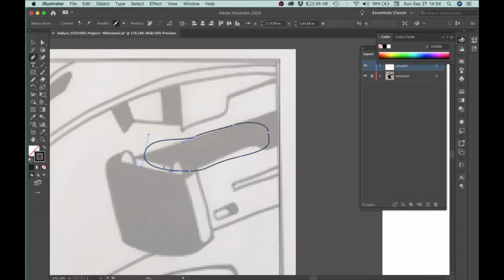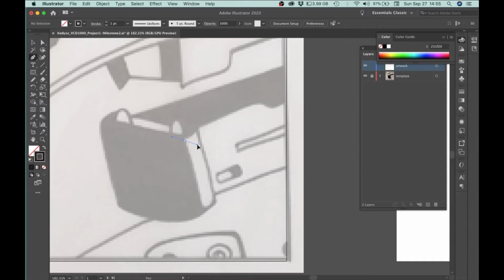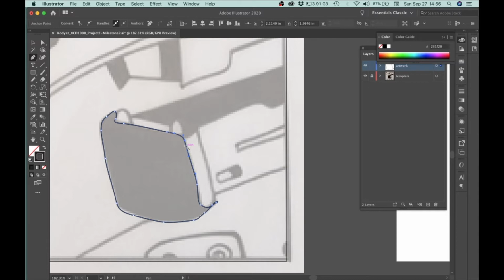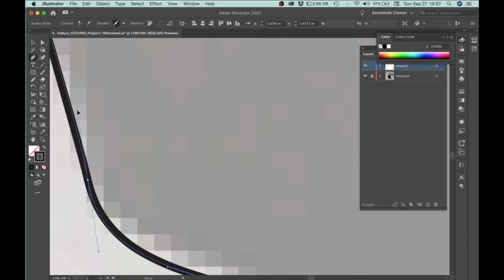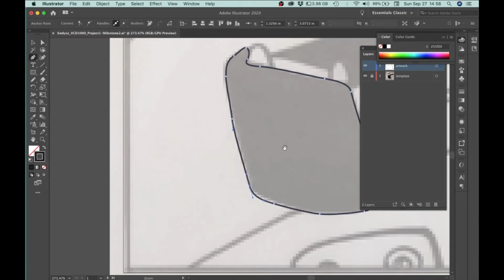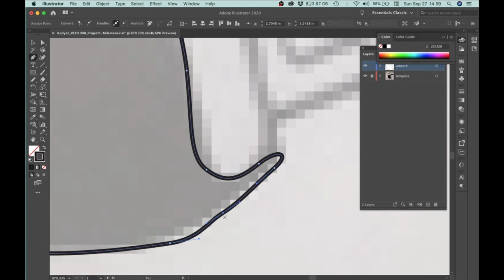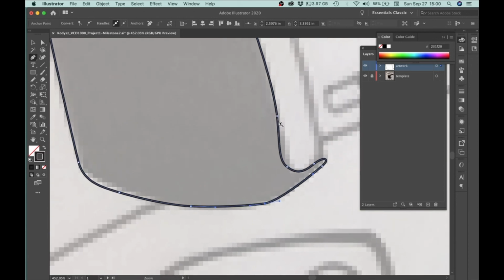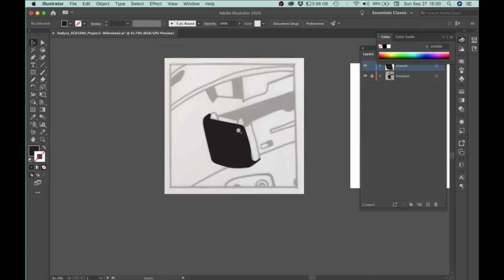04 VC1000 Project 1: Milestone 2 - Using the Pen Tool